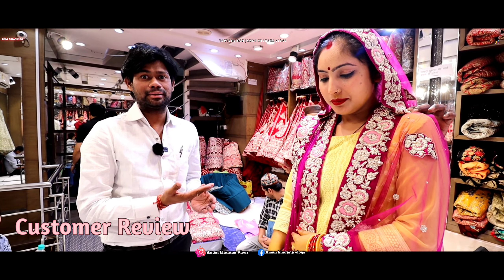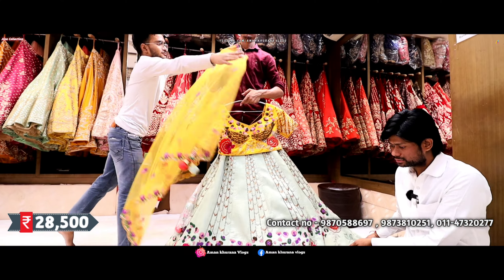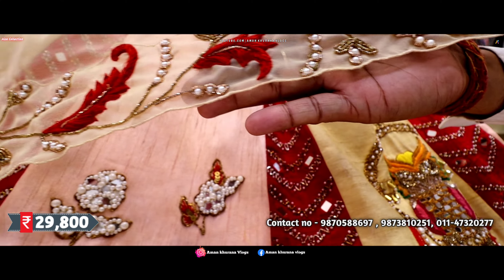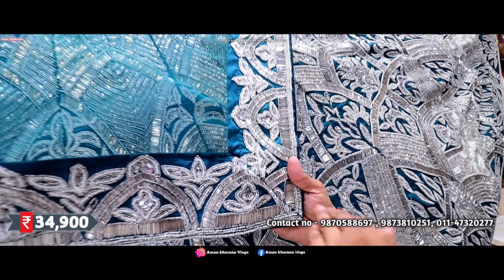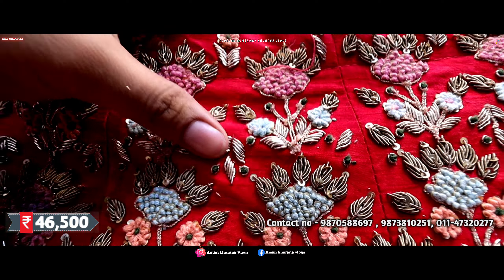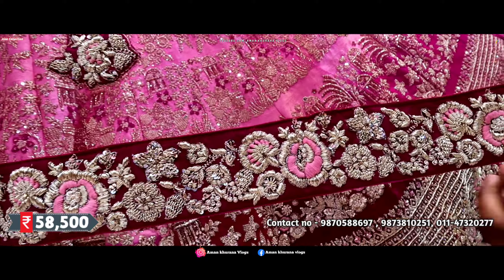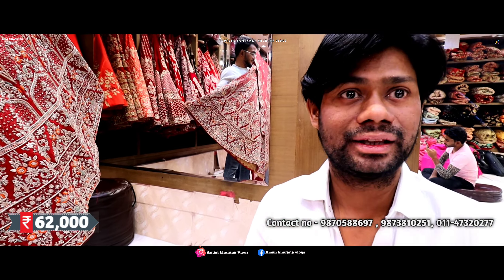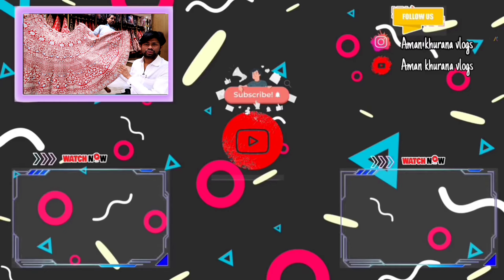Best Affordable French Nots Work Lehenga Design in Chandni chowk | Worldwide shipping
Thanks for checking Description

Hi,
    Hlo Guys today video is ladies Subscribers and too much verity in Lehenga .

Aman khurana Vlogs

Shop Name

Aiza collection

309, Naya Katra Chandni Chowk Delhi - 110006

Music I can use in Video 💐💐💐💐💐

searching my video in those keys...

navya collection chandni chowk
The streets of Chandni Chowk need no introduction—from movie titles to Bollywood songs, the name Chandni Chowk makes it to pop culture references quite often. This part of Delhi is known not just around the country, but around the world, and with good reason too—the charm is certainly unmatchable.

Lehenga style saree is a new trend of saree introduced in India. This is an aesthetic blend of the traditional saree and a lehenga choli. A lehenga style saree is normally 4.5 metres to 5.5 metres long.

wholesale market delhi, wholesale market of saree, wholesale market of saree Delhi, wholesale market Chandani chownk Delhi, saree market chandani chownk Delhi, sadar bazar, Chhawari bazar Delhi,
saree wholesale in mumbai
ring road surat
saree wholesale in delhi
chandni chowk saree market
wholesale saree in kolkata
chandni chowk market
surat lehenga market
ahmedabad wholesale market
surat textile market live
surat chor bazaar
surat jeans market
arun vastra bhandar chandni chowk
surat textile market news
saree wearing hot
saree ke
saree designs
blouse wearing
saree draping styles
saree hot
saree pallu
how to wear a cotton saree
saree actress
saree draping hot navel
draping without blouse
saree wearing tutorial
saree blouse
how to wear a silk saree
designs latest indian
saree song
lehenga image
lehenga saree cutting
lehenga makeup
how to make saree at home
lehenga hairstyles
lehenga dress
lehenga saree photo
lehenga dance
lehenga song
lehenga suit
cutting and stitching
half saree draping hot
lehenga blouse designs
bridal lehenga
l